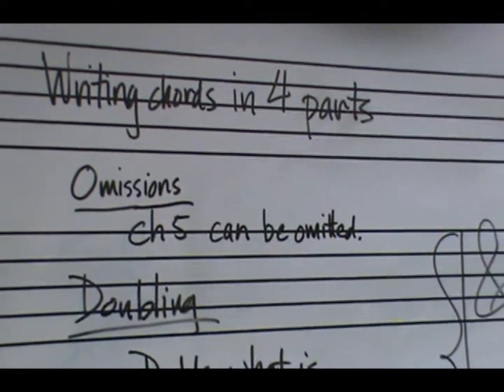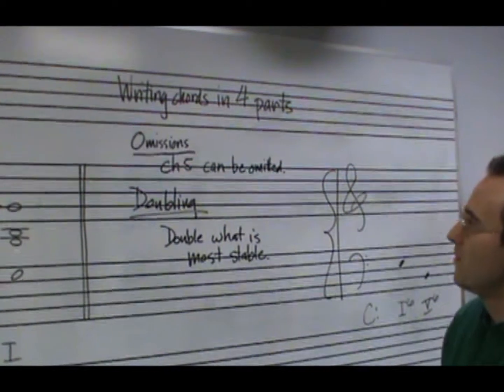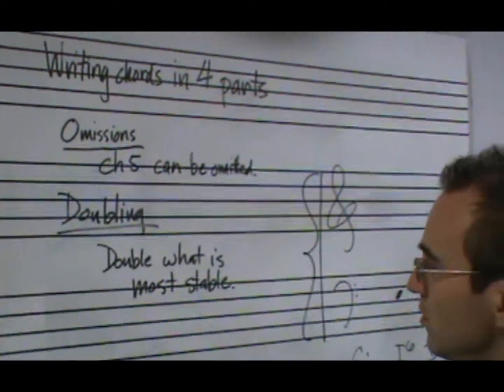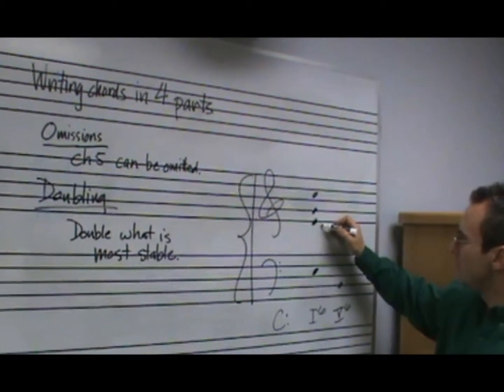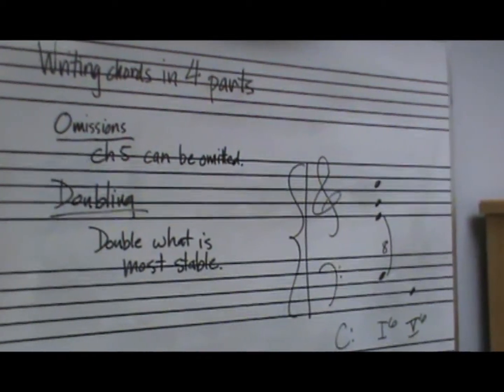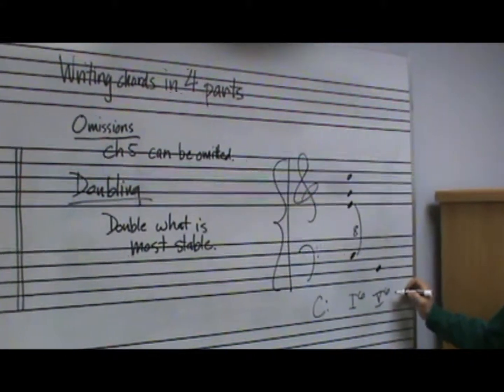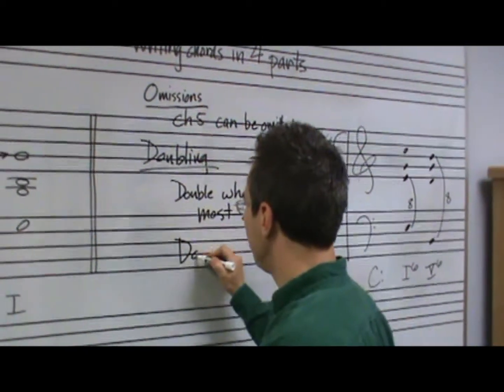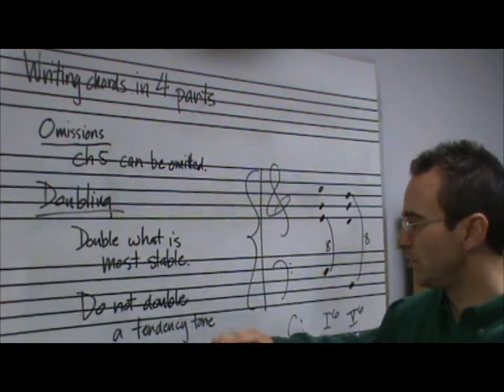Writing in Four Parts: Doublings and Omissions.wmv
A music theory tutorial by Austin Patty describing the principles that guide what notes of a chord you might double and what notes you might omit.